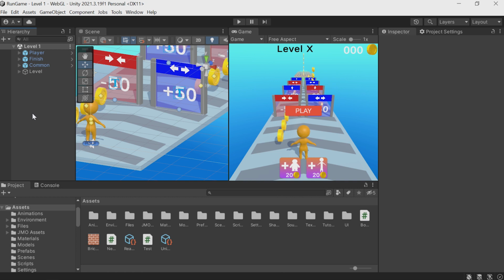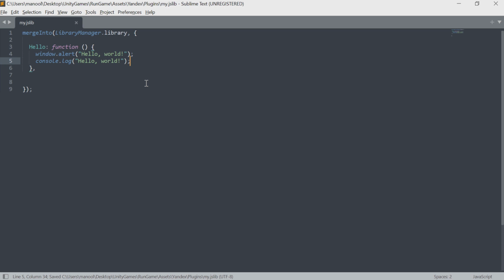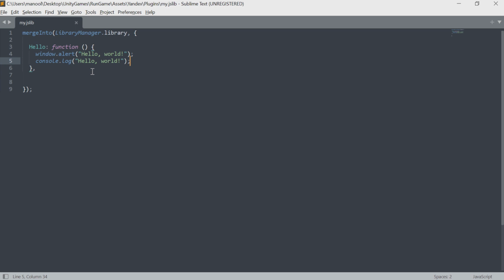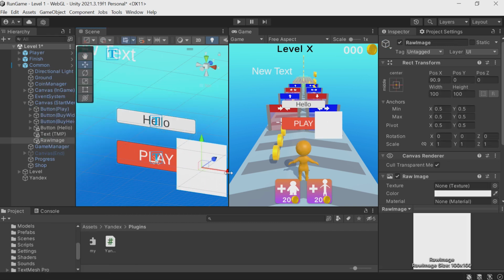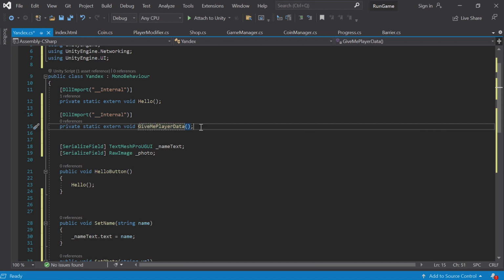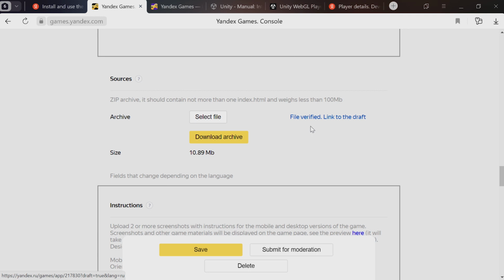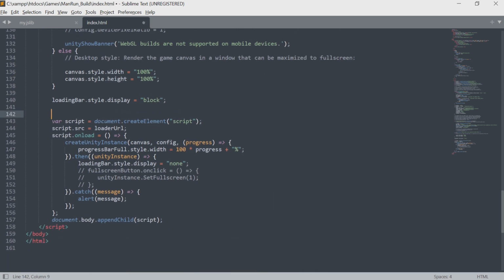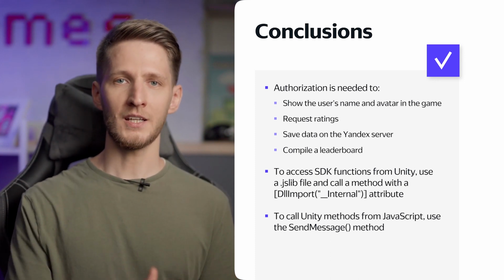Showing the authorization window and displaying player data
"In this lesson, we will learn how to display the player authorization window and display user data in the game.